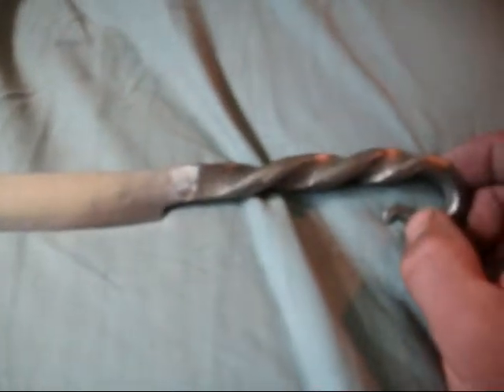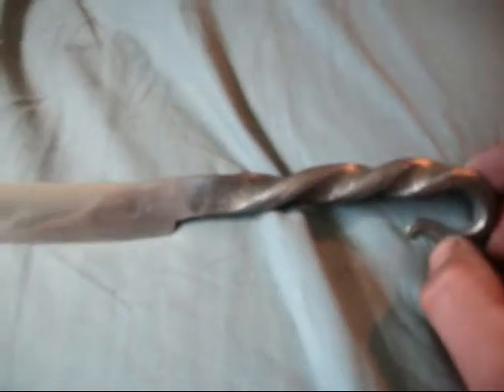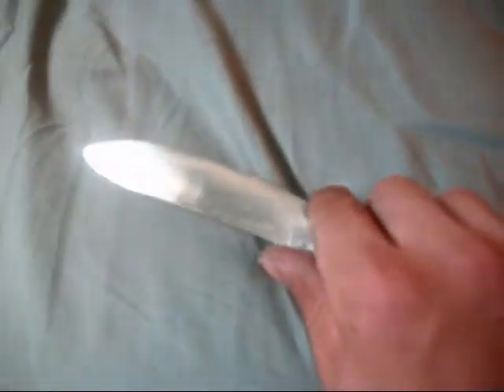hand forged stainless steel knife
a knife/letter opener i made for my uncle,simple and fairly nice i think.